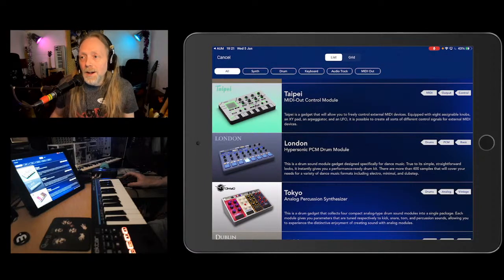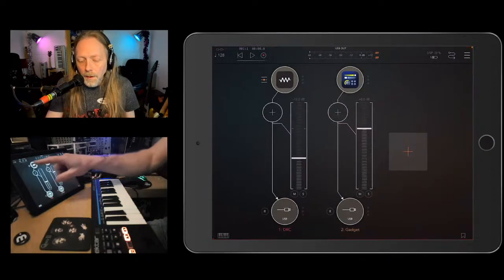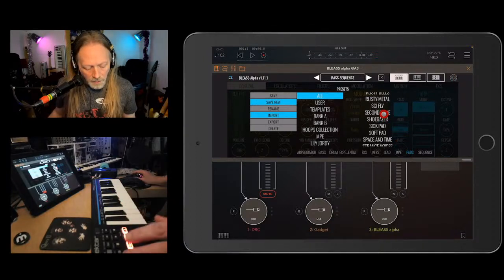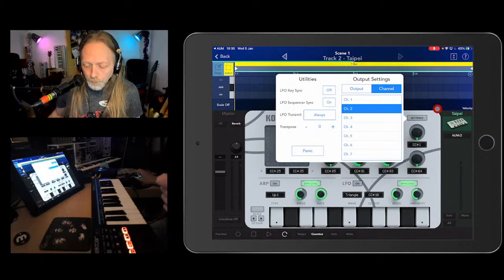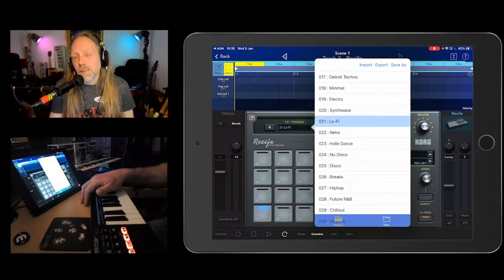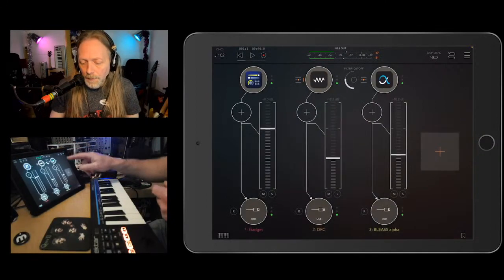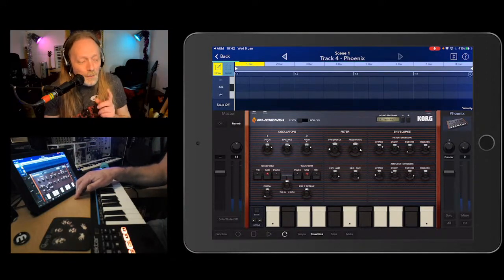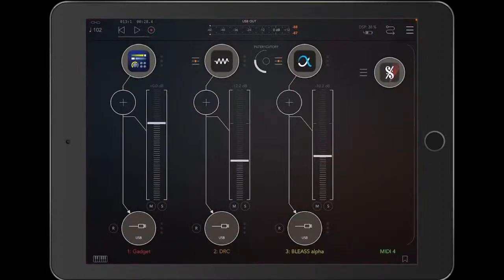Connecting KORG Gadget to AUM And AUM To KORG Gadget